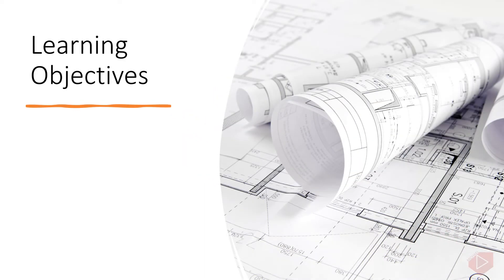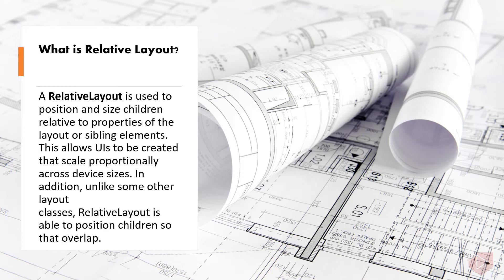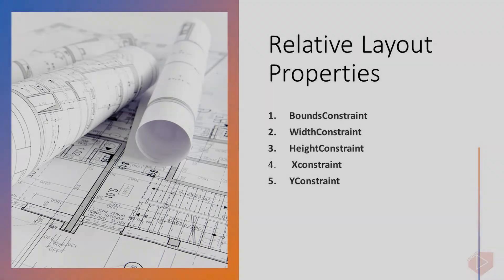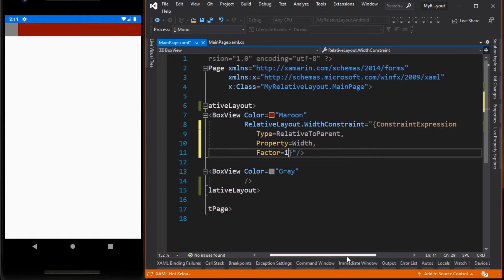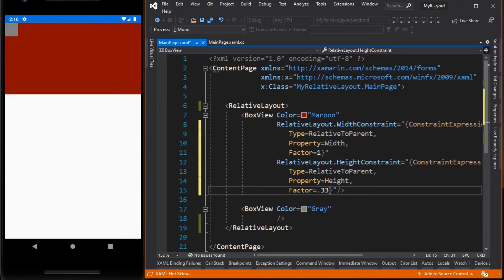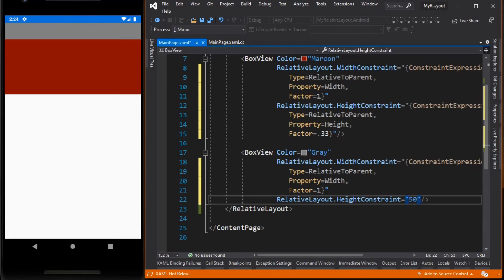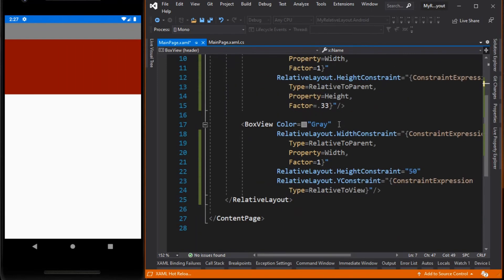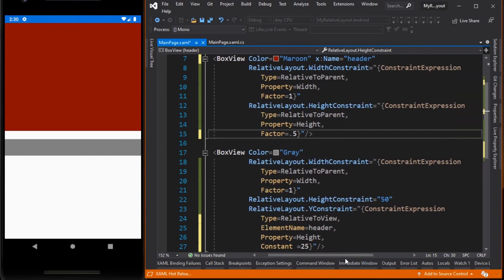Xamarin Forms #17: Relative Layout in XAML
This video lesson demonstrates how to use relative layout in XAML.